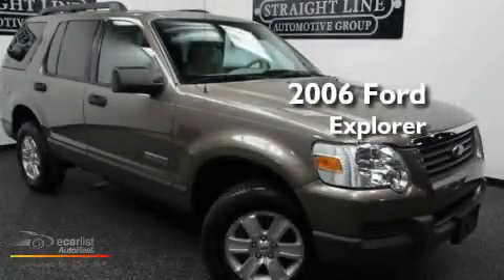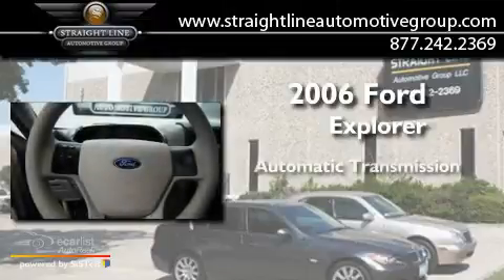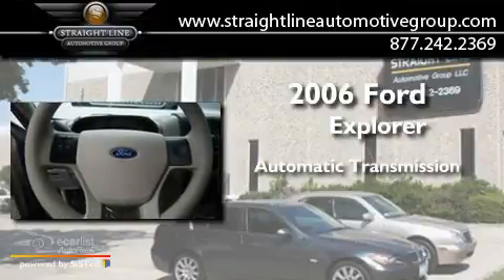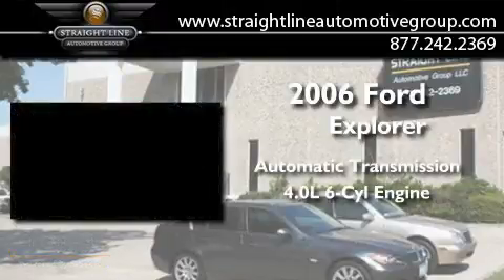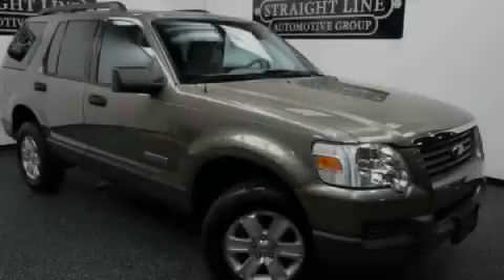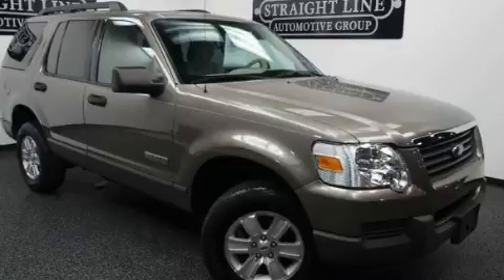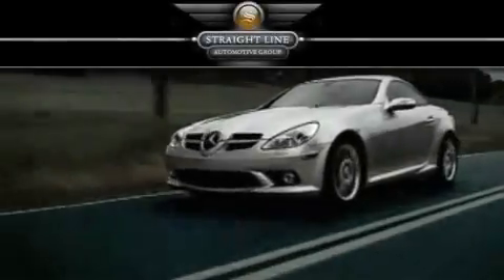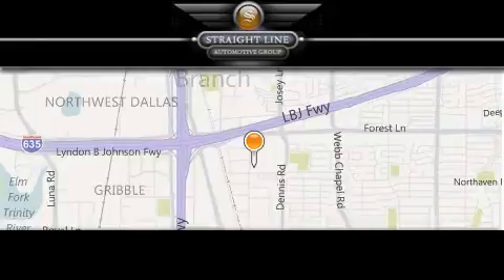Pre-Owned 2006 Ford Explorer Dallas TX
Year : 2006
 Make : Ford
 Model : Explorer
 Engine : 4.0L SOHC V6 ENGINE
 Trans . : Automatic
 Exterior : Gray
 Miles : 47,287
 Interior : Gray
 Stock : A85781